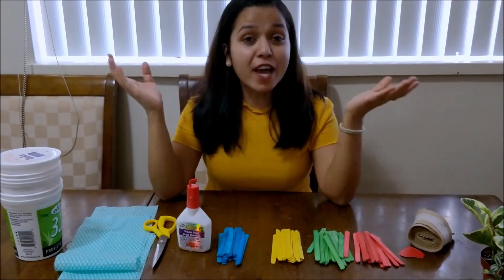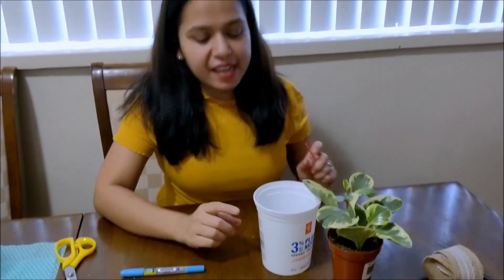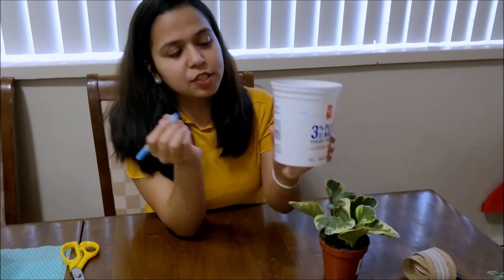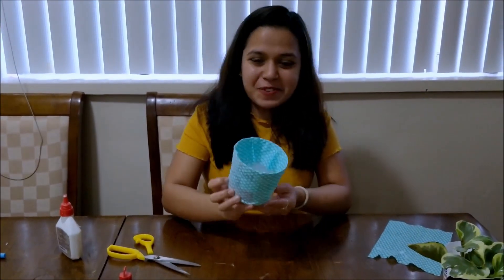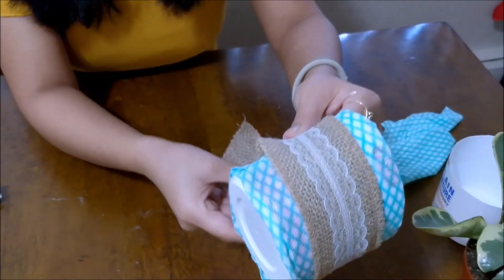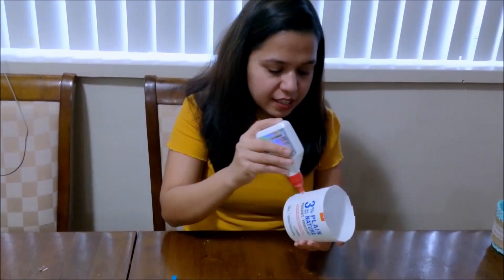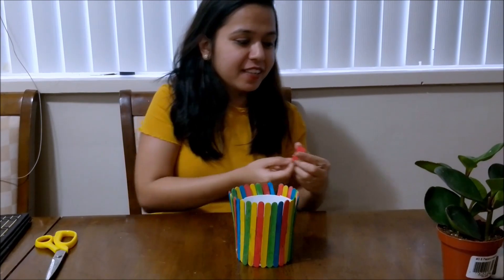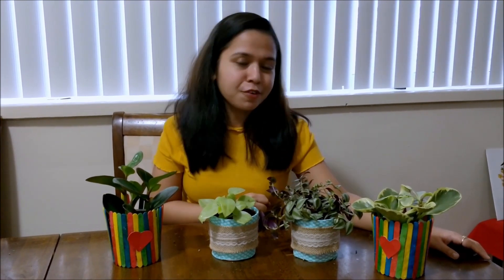DIY Planter ideas | Homemade Flower Pots For Plants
Video on DIY Planter and How to make Plant pots at Home. It is a tutorial on how to Make plant pots from waste material or recycled material. Decoration ideas for plant pot from easily available material.
It shows two methods of how to make a planter with easy planter ideas. Simple indoor plants planter DIY video. Very easy and quick DIY ideas to make plant pots and decorate plastic boxes for indoor plants.